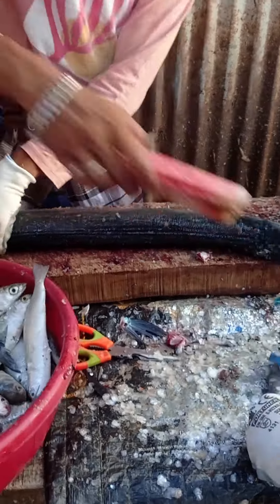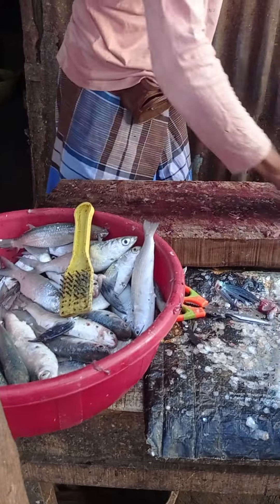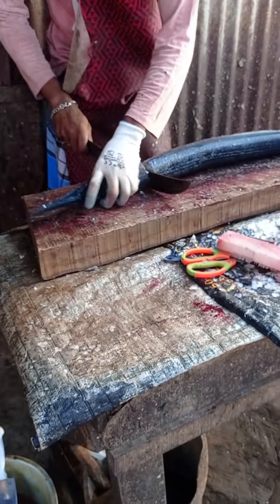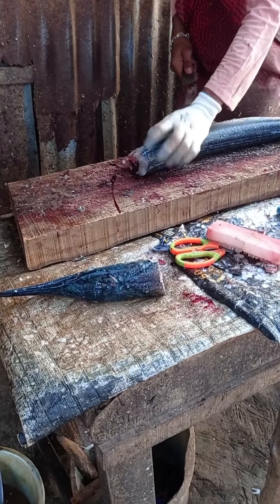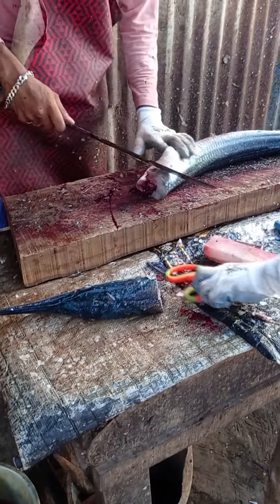amazing big fish cutting fish cutting#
Packia 360